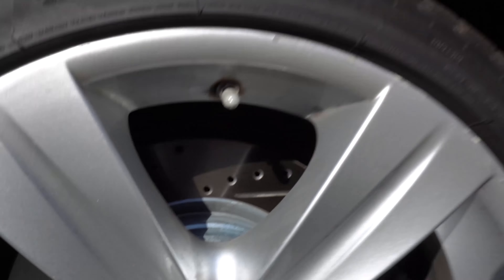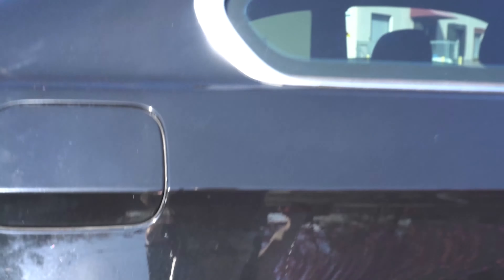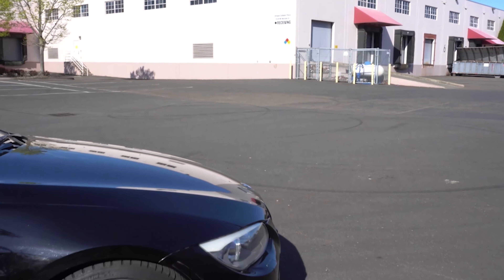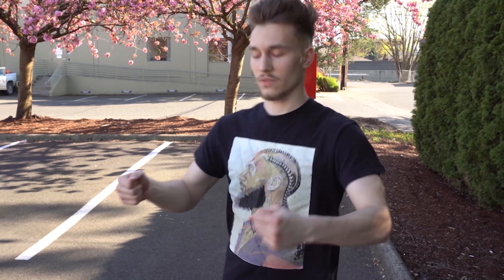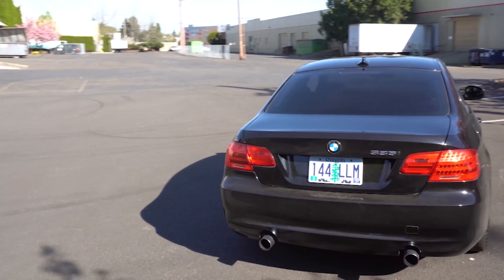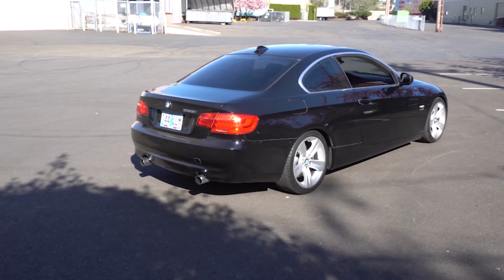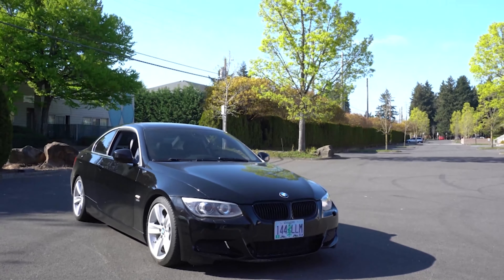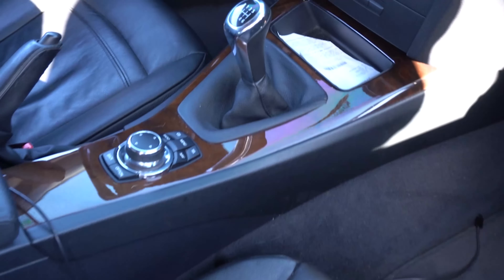Stoptech Brake Review: BMW E92 335XI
Hello everyone! So I finally experienced the brakes for over a month now and felt like I should make a video on my thoughts. Should you buy these brakes? My answer is yes. I go over what I like about this setup and why you should purchase yourself a set of Stoptech brakes. Hope yall enjoy the video.